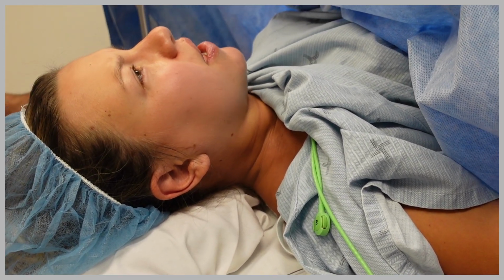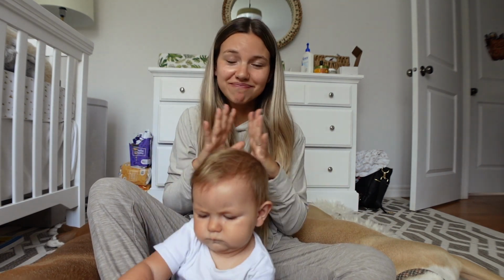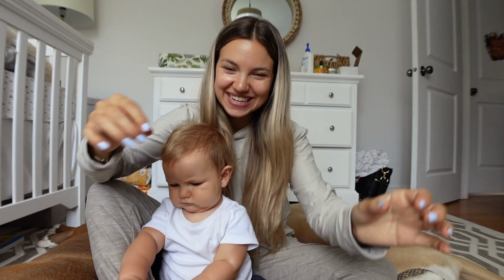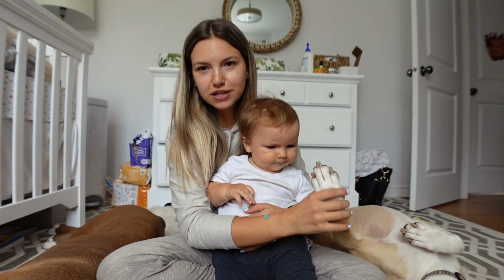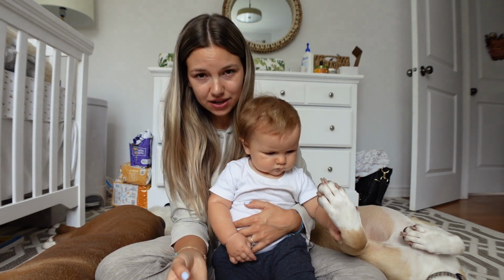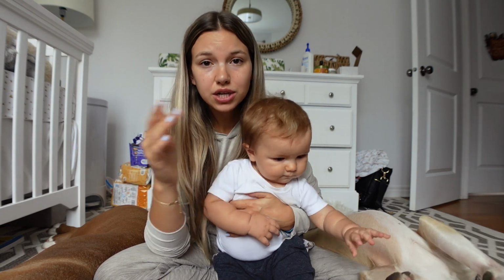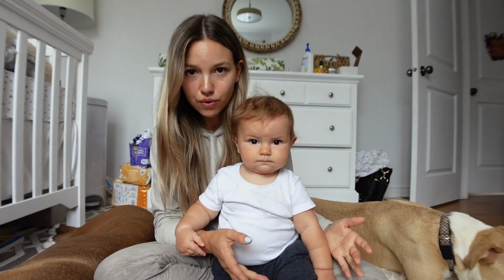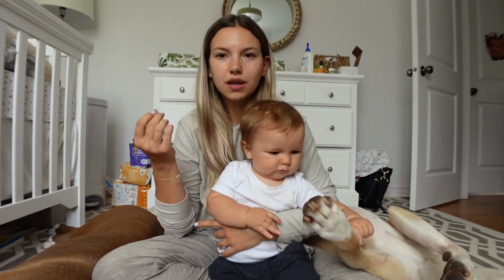C SECTION | WHAT TO EXPECT | RECOVERY + TIPS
When going into labor, all we wish for is that everything goes according to our birth plan. Unfortunately for many of us, this is not the case. In my case, I needed en emergency c section at 3AM. I decided to make this video in hopes to ease an expecting mom's mind by going through everything I encountered getting a c section before, during, and after the procedure. I share how I dealt with my c section recovery and my tips!